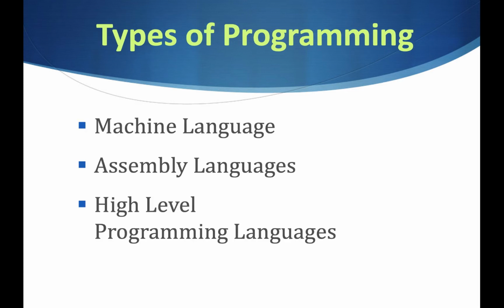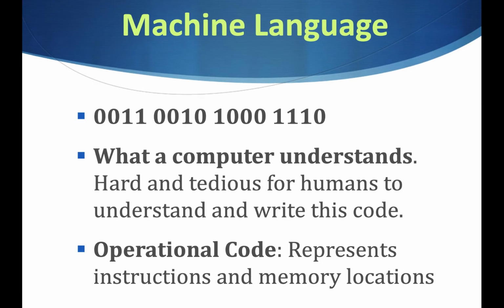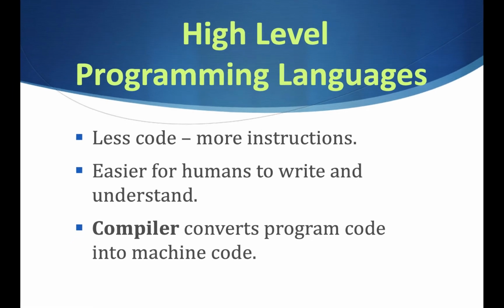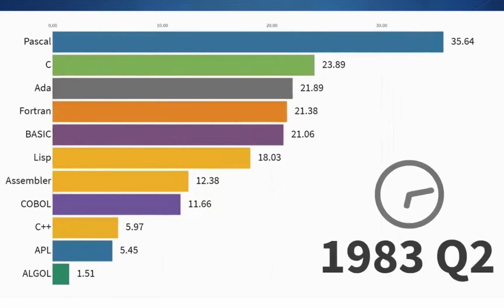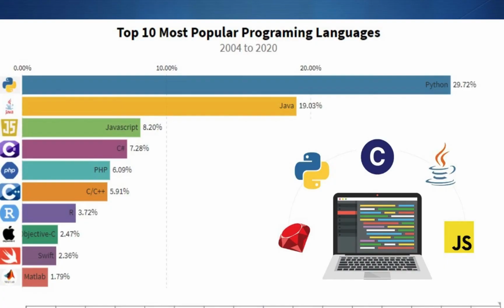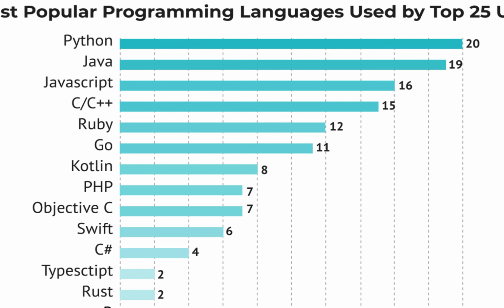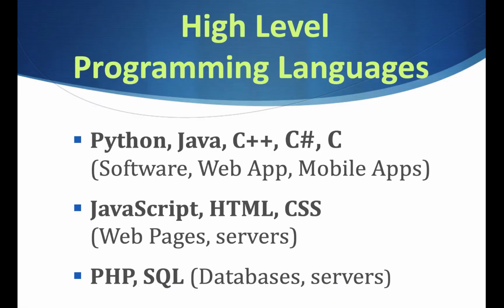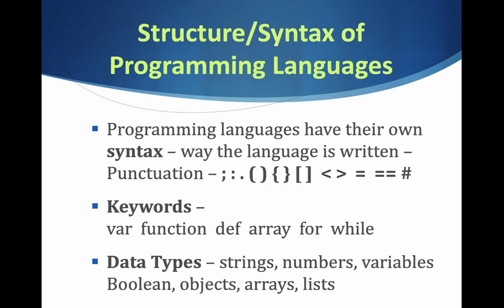CSC103 Intro to Programming (Narrated PowerPoint)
PowerPoint Presentation that introduces the Programming Unit with some basic overview, terms, history before working with the Python programming language.